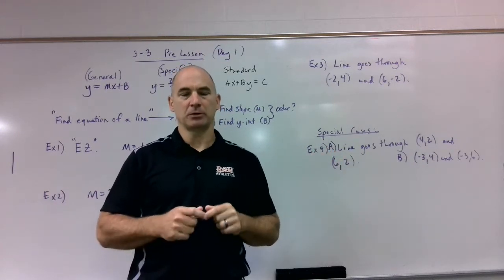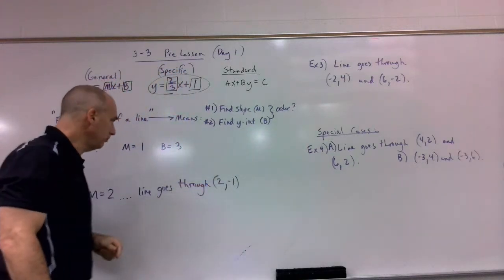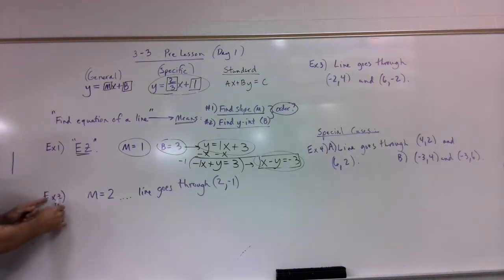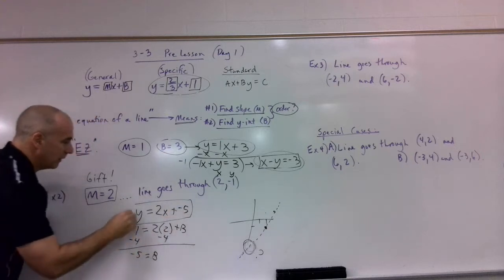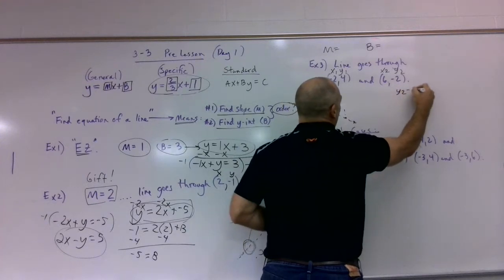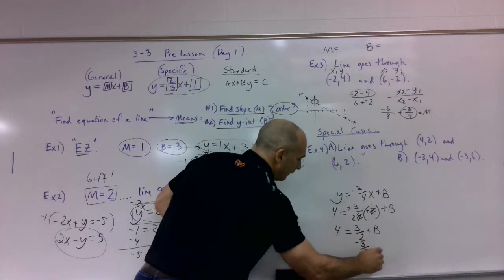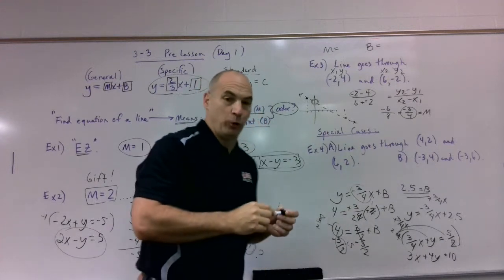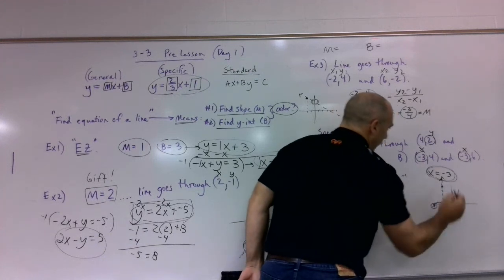Alg II Pre Lesson 3.3 Finding the equation of lines